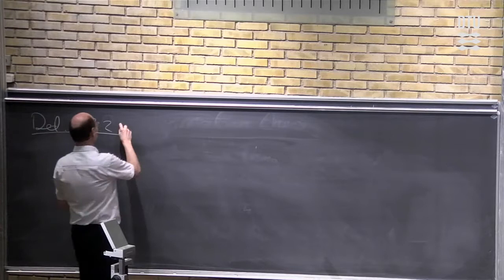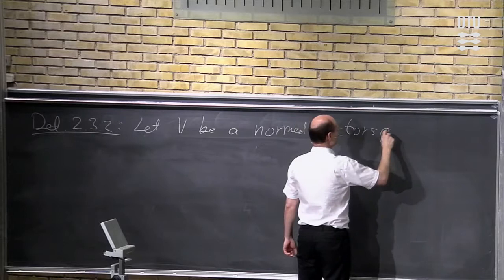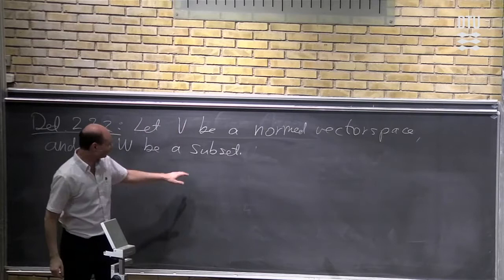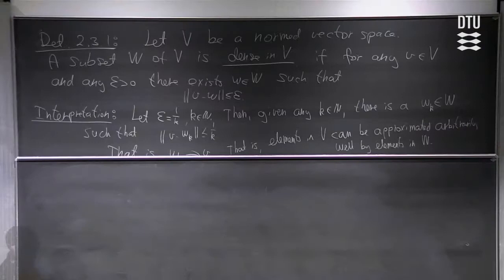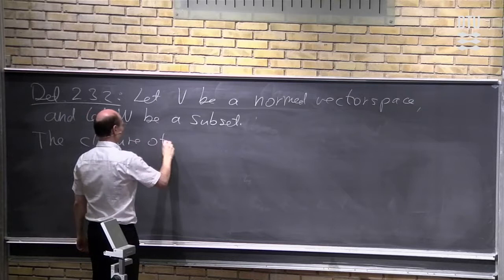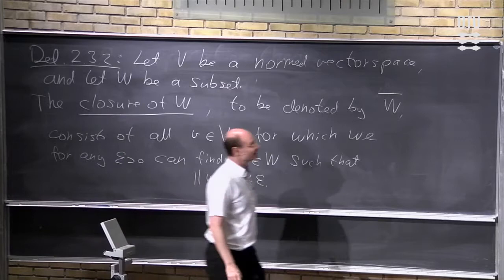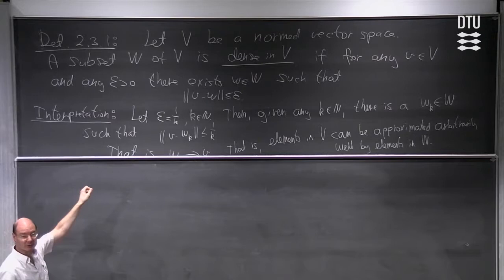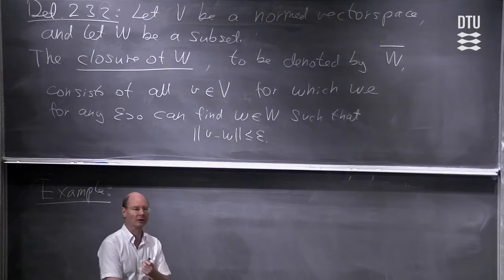Lec 8 | Mathematics - Approximation Theory (Part 2/2)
University Lecture: Approximation Theory

Course nr: 01325
Lecture: 8/12
Language: Dansk